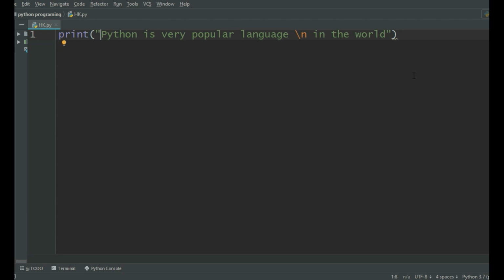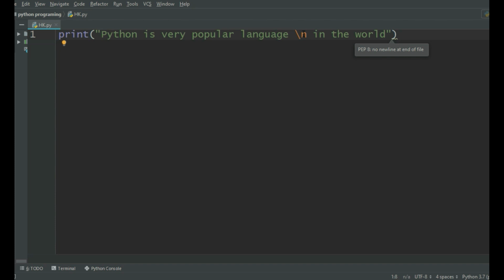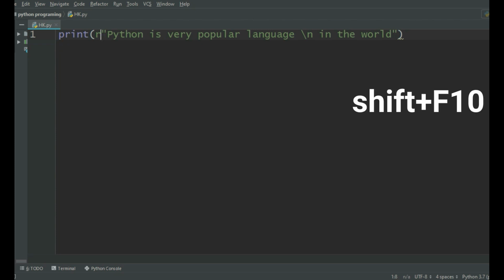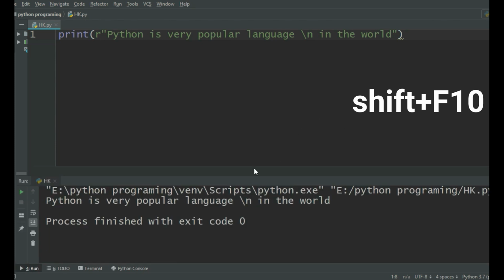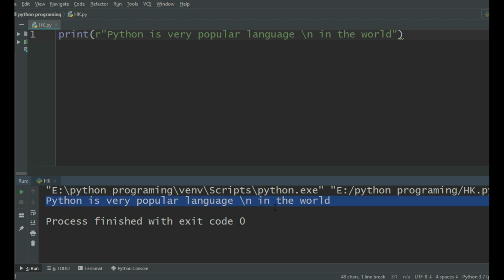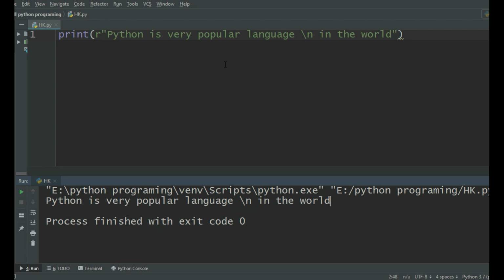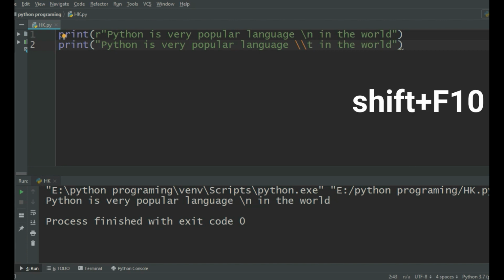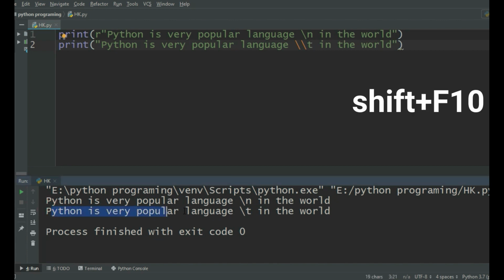How print Escape Sequence As a Normal Text with python programming (section #6)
In this section i will tell you how escape sequence print AS a normal text.